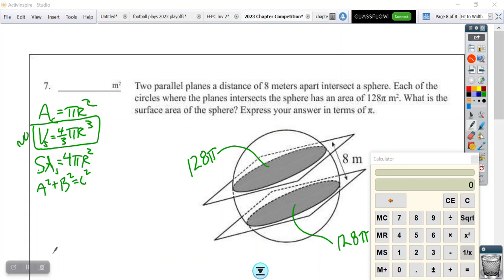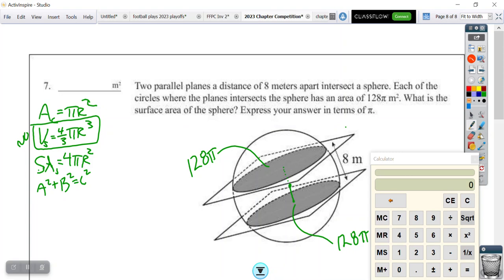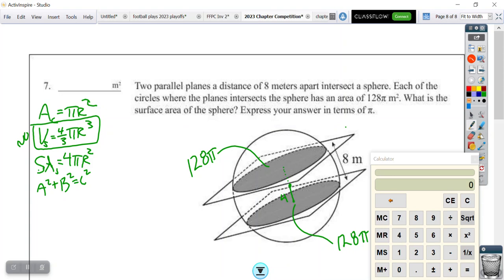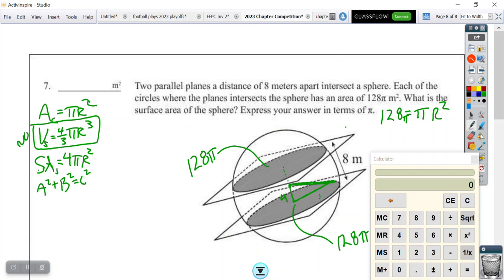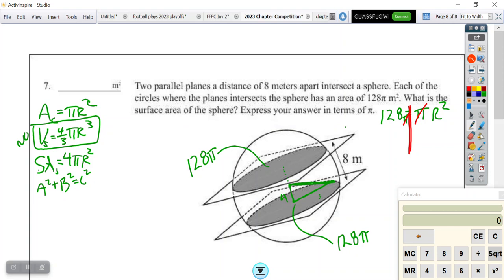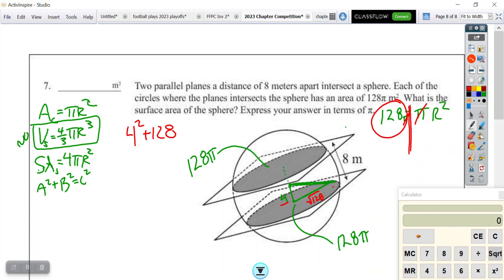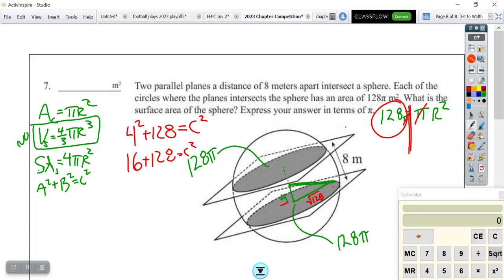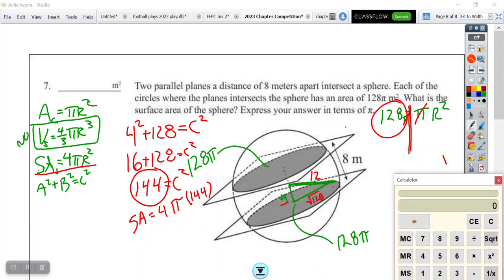MC 2023 chapter target #7